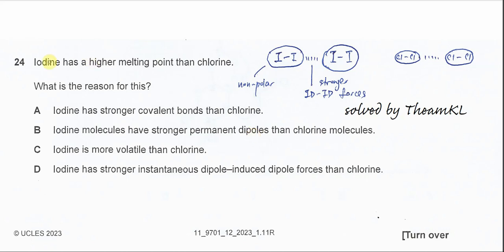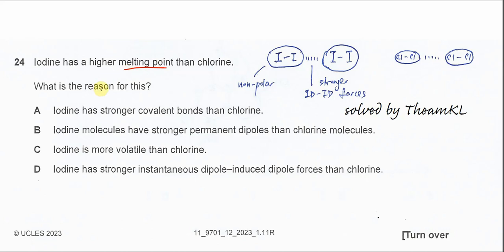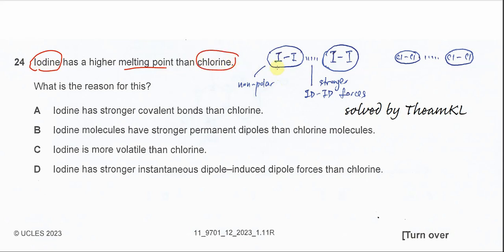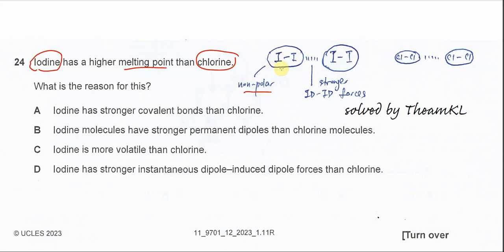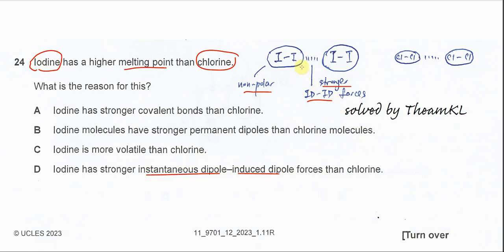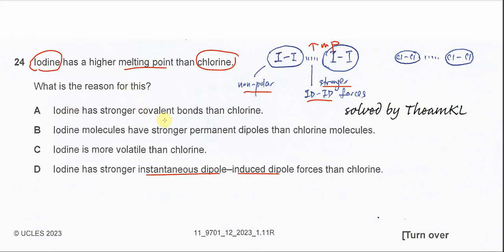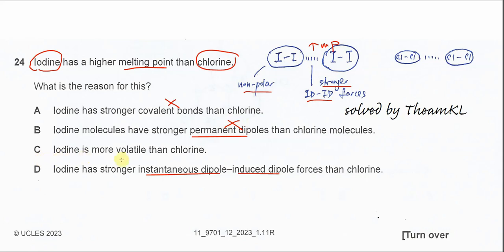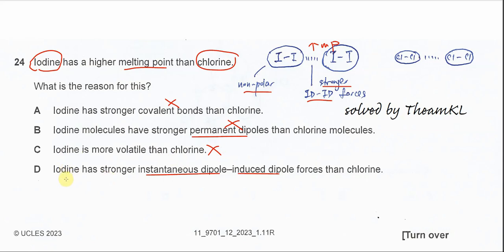9701/12/O/N/23/Q24 Cambridge International AS Level Chemistry October/November 2023 Paper 12 Q24